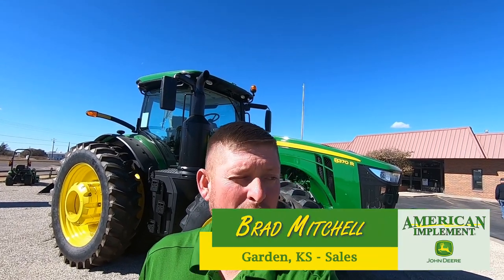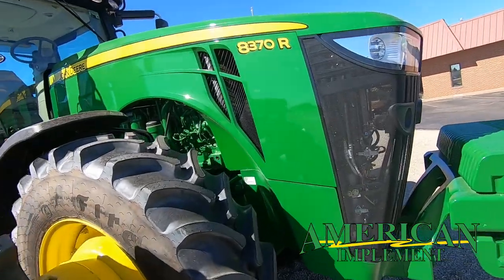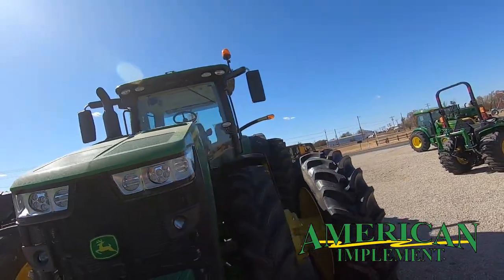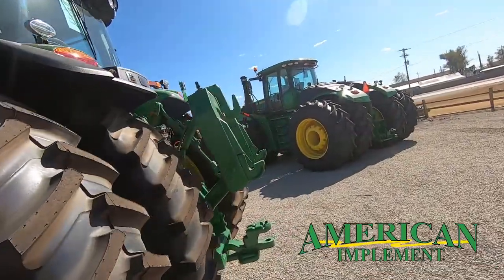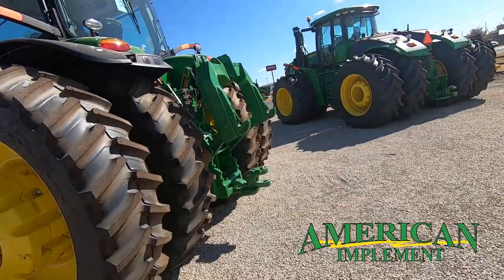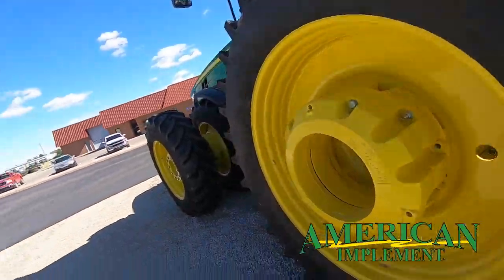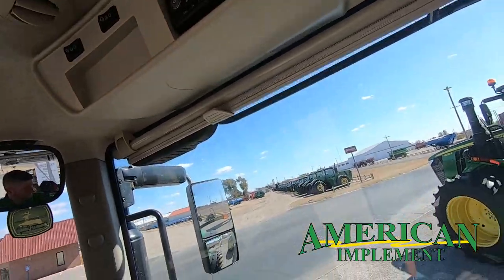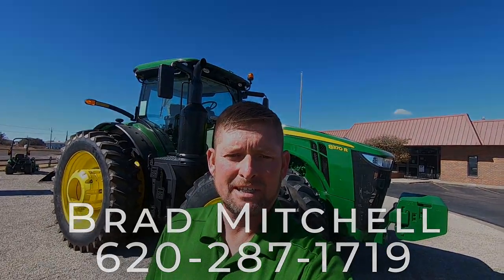The John Deere 8370R Tractor is a workhorse!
Brad Mitchell shows off the new 2020 John Deere 8370R Tractor.  Eight tired put down tons of traction in order to pull whatever you need pulled.  Comfort and Power, the John Deere way!